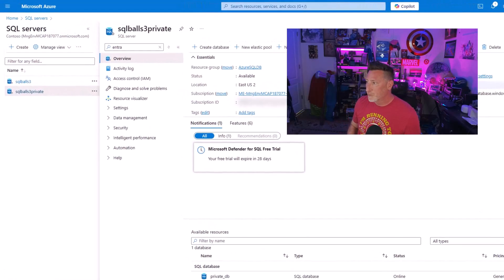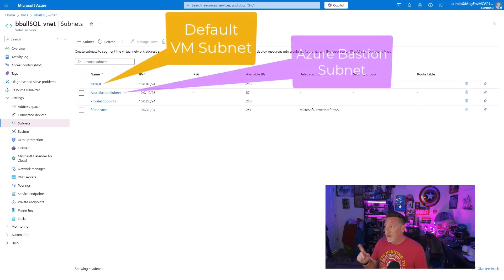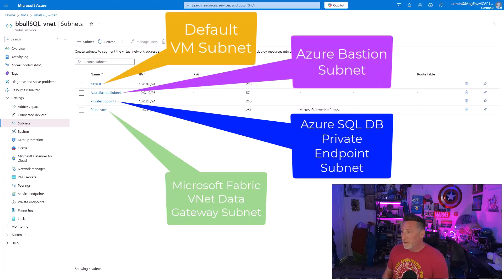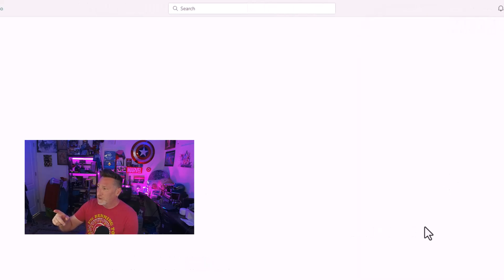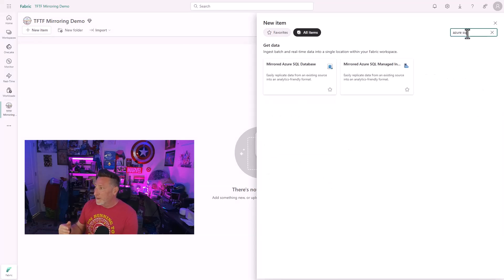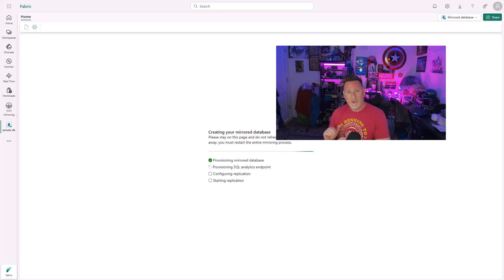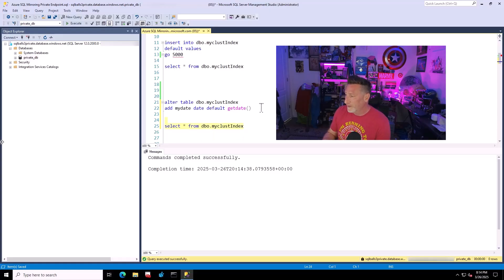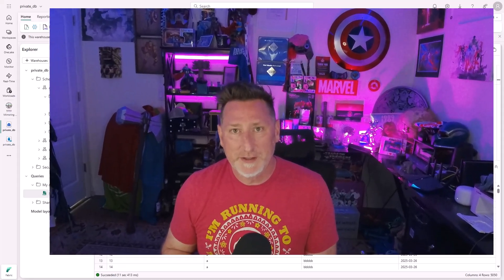Microsoft Fabric: Introducing Private Endpoint Mirroring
Big NEWS straight from Fabcon 2025! We can now Mirror Azure SQL Database behind a private endpoint using a VNET Data Gateway in Microsoft Fabric!  To celebrate this FABULOUS news Bradley Ball,  aka @SQLBalls , walks you through the configuration!

Exciting New Features for Mirroring for Azure SQL in Fabric

Tutorial: Configure Microsoft Fabric mirrored databases from Azure SQL Database

What is Mirroring in Fabric?

Tales from the Field
Blusky: talesfromthefield.bsky.social

Bradley Ball
Blusky: sqlballs.bsky.social

Daniel Taylor
Blusky: dbabulldog.bsky.social

Bradley Schacht
Blusky: bradleyschacht.bsky.social

Neeraj Jhaveri
Blusky: neerajny.bsky.social

Josh Luedeman
Blusky: joshluedeman.bsky.social

Chapters
00:00 Private Endpoint Mirroring
01:25 Demo Azure SQL Private Endpoint & Public Access Disabled
02:07 Demo Reviewing out Virtual Network Subnets
02:20 Demo VNET Data Gateway and PowerPlatform Providers
02:47 Demo Use VM to connect to Private Endpoint SQL DB
03:12 Demo Set Up VNet Data Gateway
04:00 Demo Set Up Mirror using VNET Data Gateway
05:03 Demo Add more rows and a new column to our Mirror
05:49 Demo Validate the Data